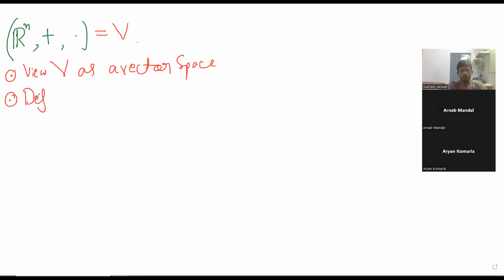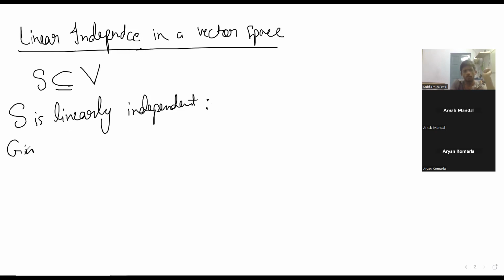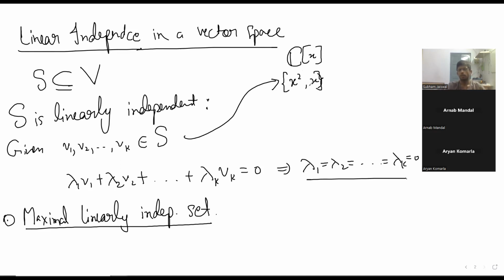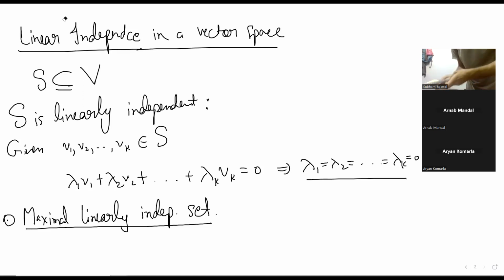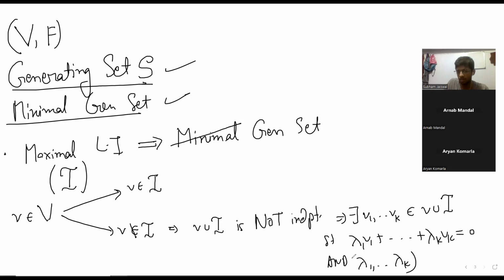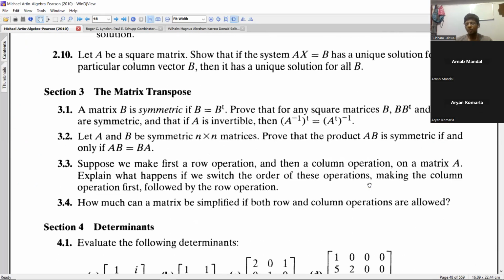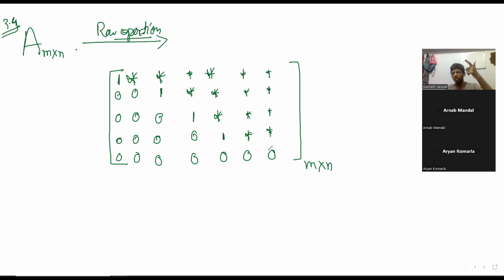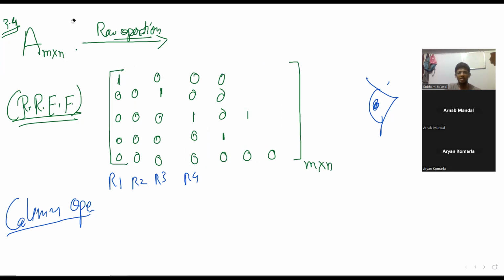Session 7: Notion of Linear Independence and generating set in Vector Spaces